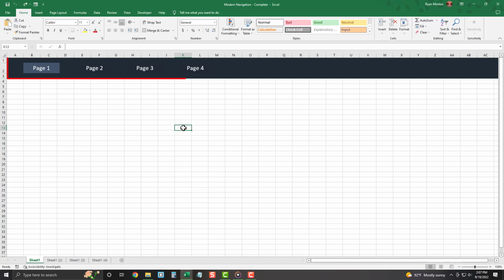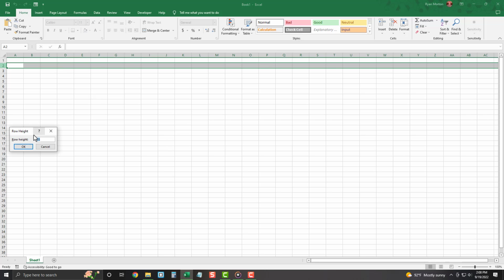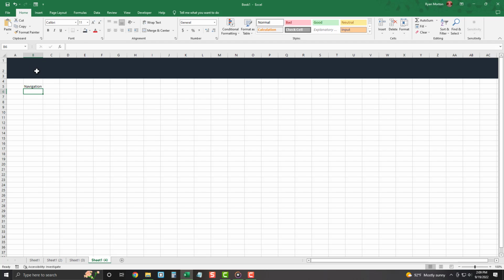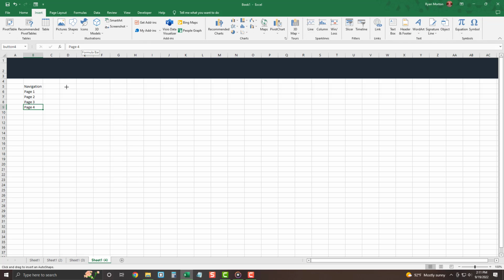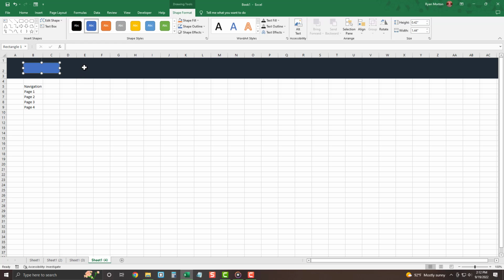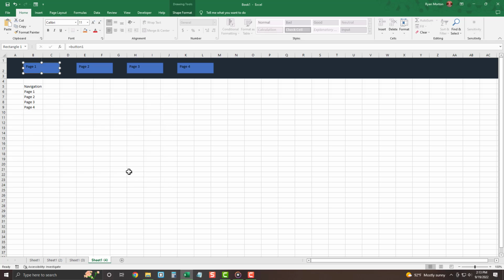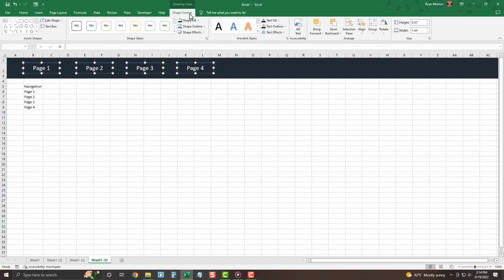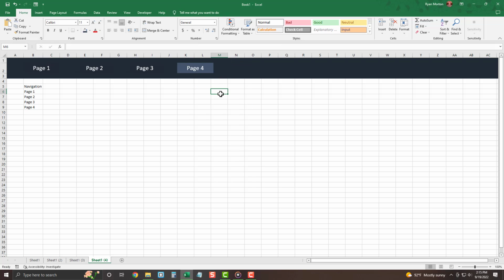How To Build Modern Spreadsheet Navigation in Excel